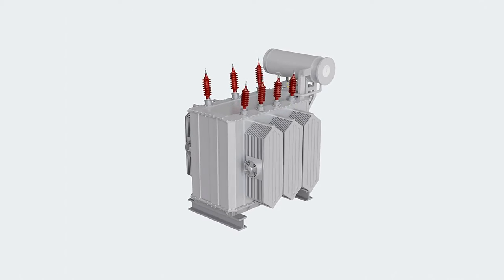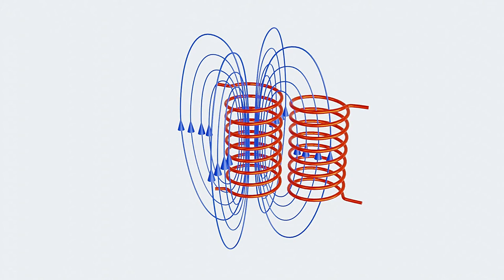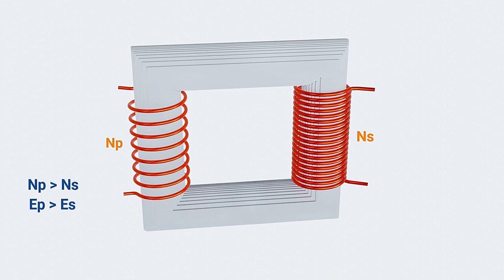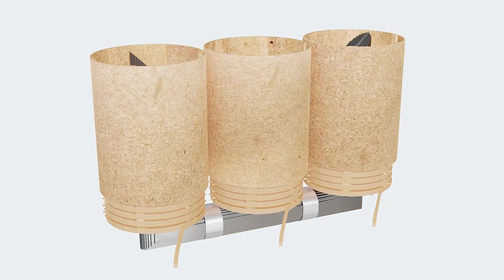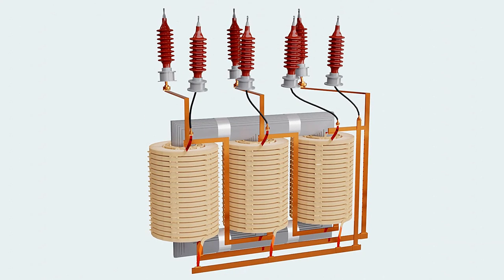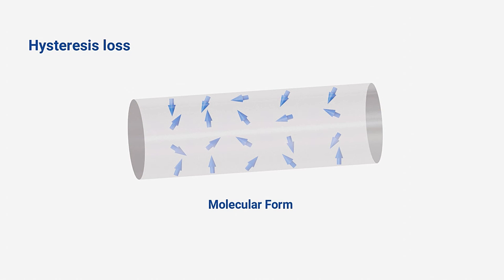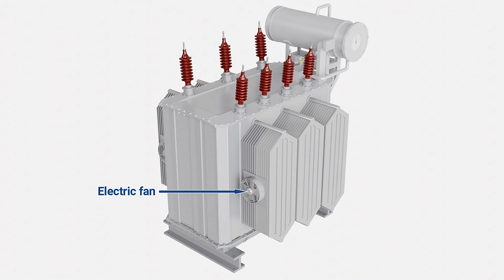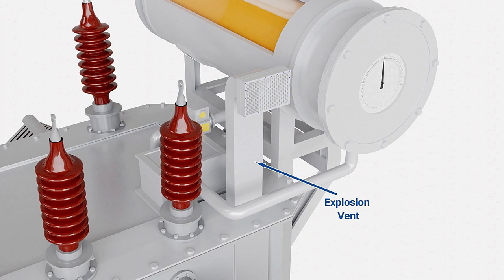How an Electrical Transformer Works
This video explains the working of an electrical transformer with relevant 3D Animations.